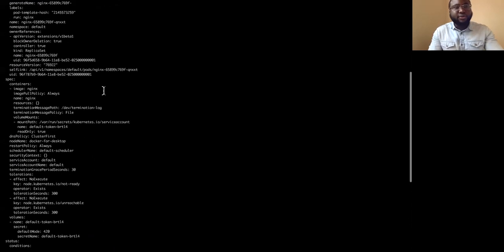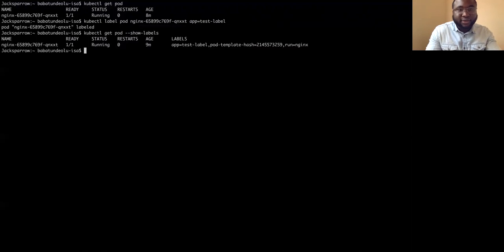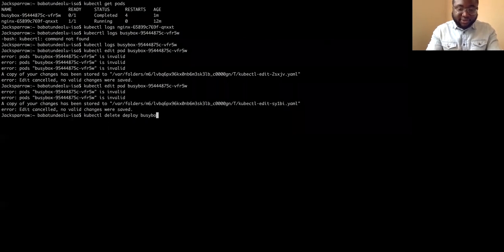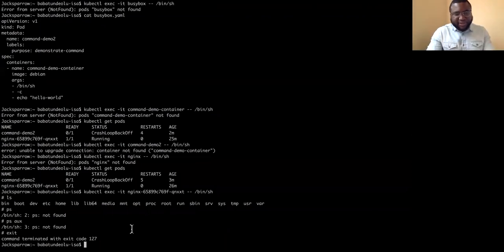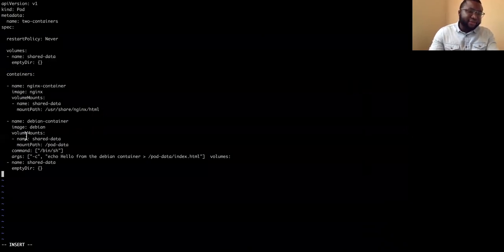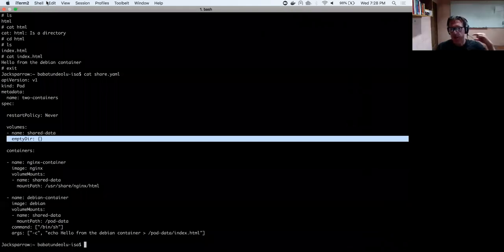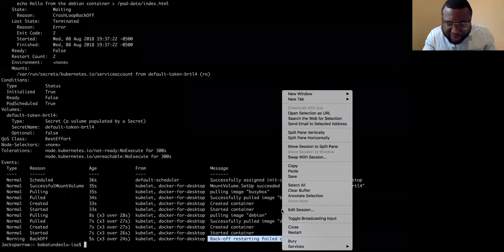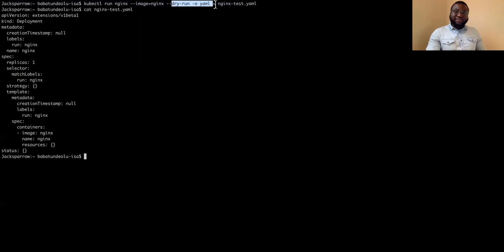Certified Kubernetes Administrator: Part 2